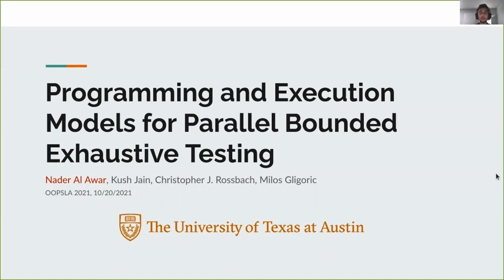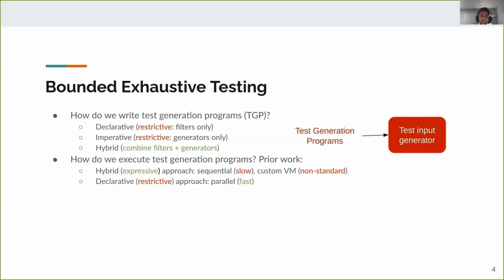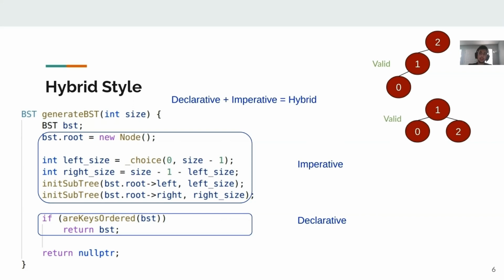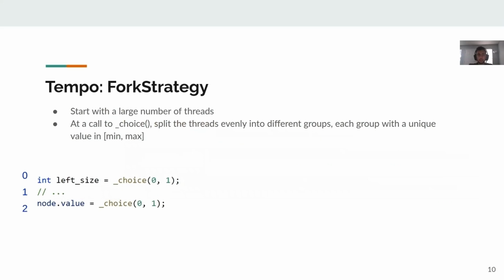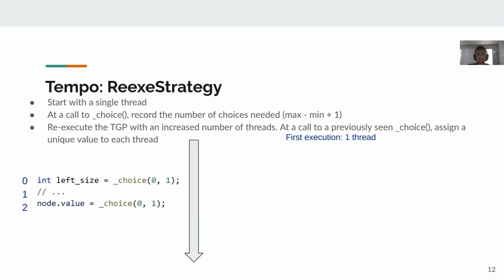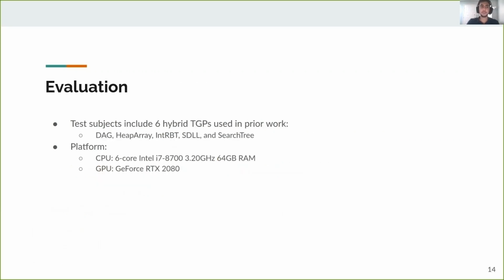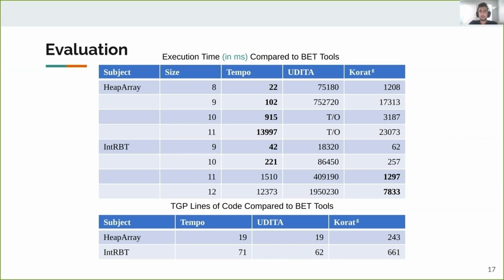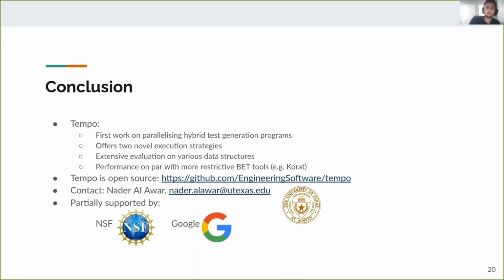Programming and Execution Models for Parallel Bounded Exhaustive Testing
Bounded-exhaustive testing (BET), which exercises a program under test for all inputs up to some bounds, is an effective method for detecting software bugs. Systematic property-based testing is a BET approach where developers write test generation programs that describe properties of test inputs. Hybrid test generation programs offer the most expressive way to write desired properties by freely combining declarative filters and imperative generators. However, exploring hybrid test generation programs, to obtain test inputs, is both computationally demanding and challenging to parallelize. We present the first programming and execution models, dubbed Tempo, for parallel exploration of hybrid test generation programs. We describe two different strategies for mapping the computation to parallel hardware and implement them both for GPUs and CPUs. We evaluated Tempo by generating instances of various data structures commonly used for benchmarking in the BET domain. Additionally, we generated CUDA programs to stress test CUDA compilers, finding four bugs confirmed by the developers.

By Nader Al Awar, Kush Jain, Chris Rossbach, Milos Gligoric